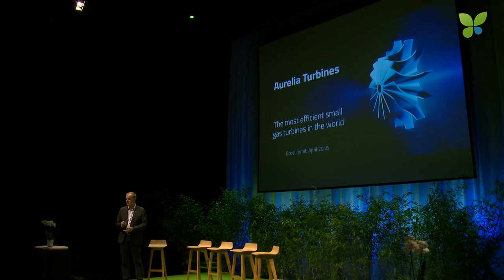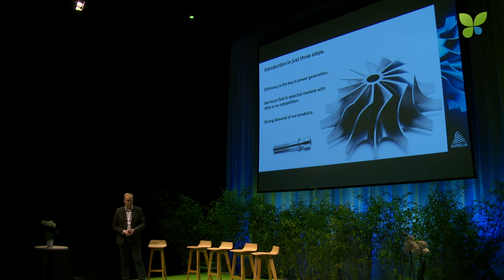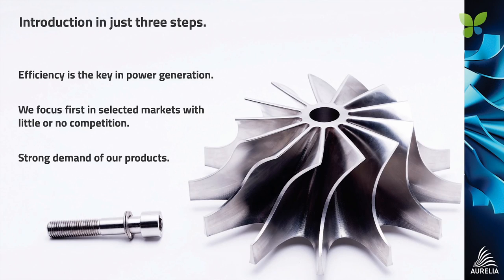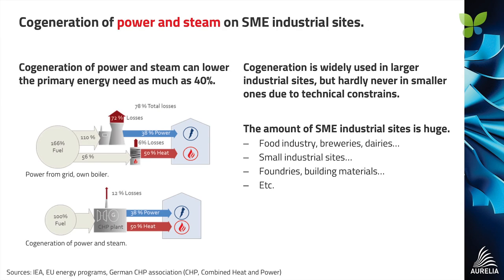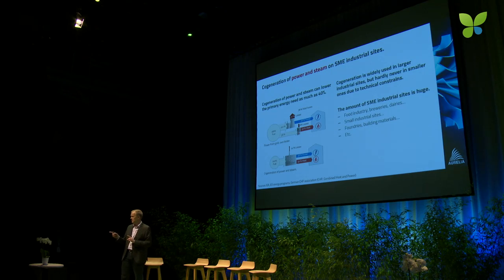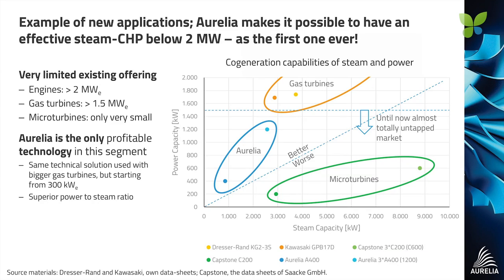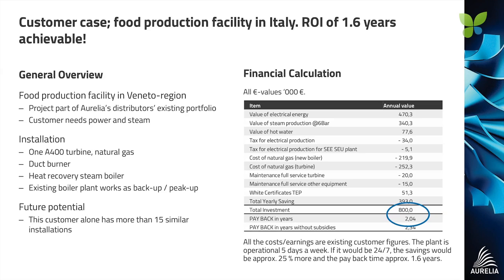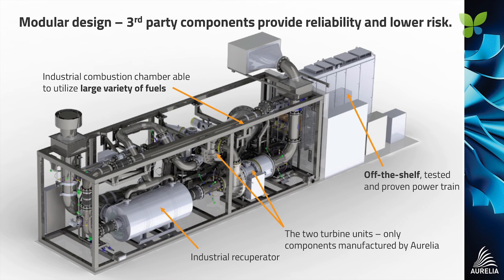ECO16 Berlin: Matti Malkamäki Aurelia Turbines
Matti Malkamäki pitches Aurelia Turbines at ECO16 Berlin. The Finnish startup makes very efficient small gas turbines for the co-generation of heat and power in small industrial installations. Aurelia has got strong demand from customers and currently works on setting up the manufacturing and delivery process with partners. Later this year, Aurelia will be fundraising again. A very interesting investment opportunity for everybody interested in the best small gas turbines in the world.